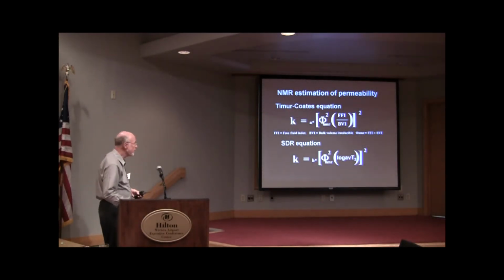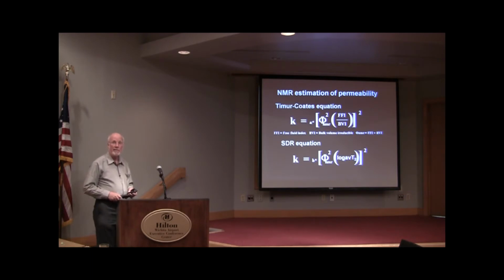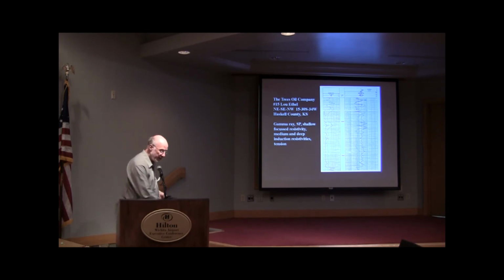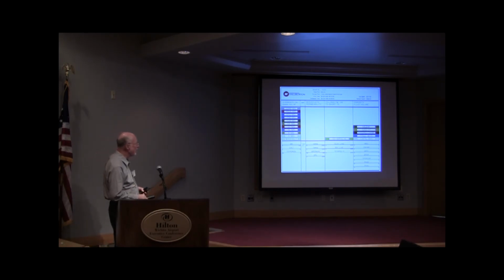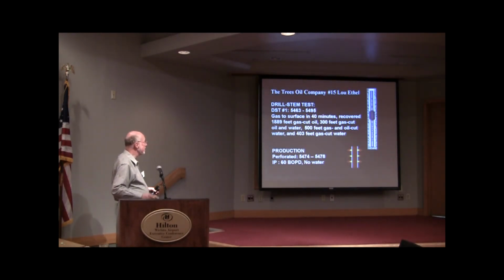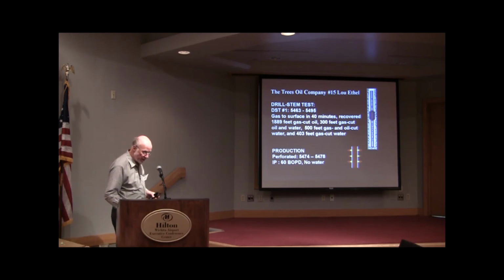John Doveton 3 (part 5)